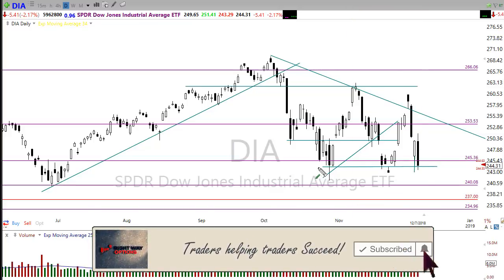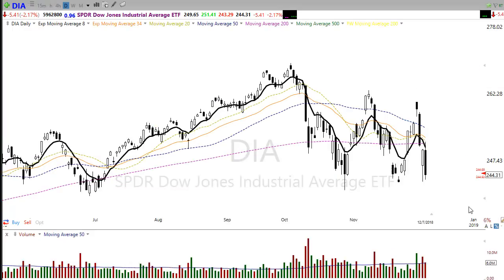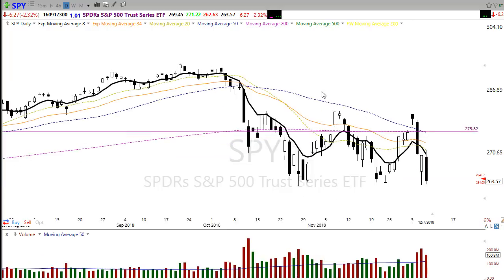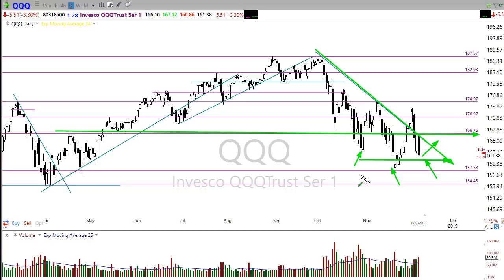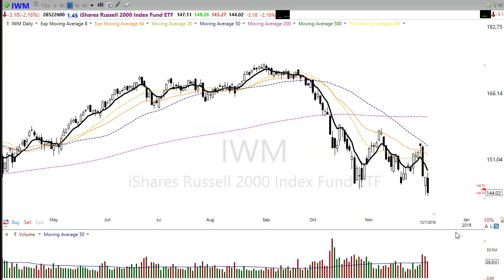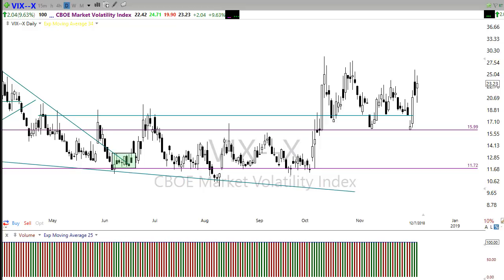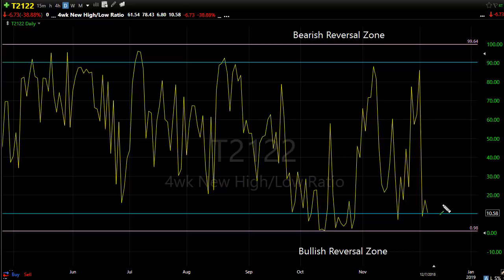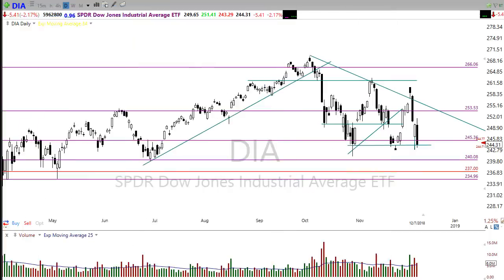Morning Market Prep | Stock & Options Trading | 12-10-18